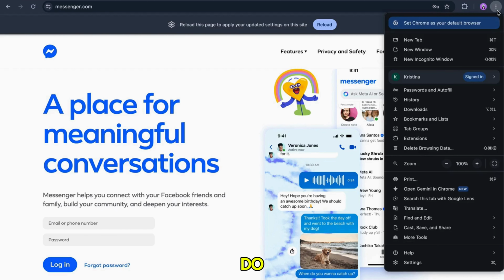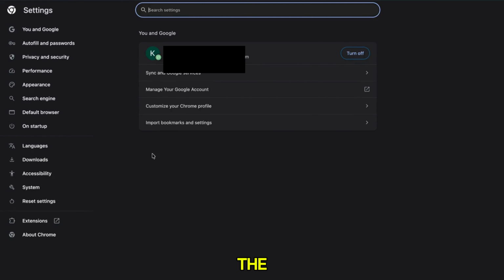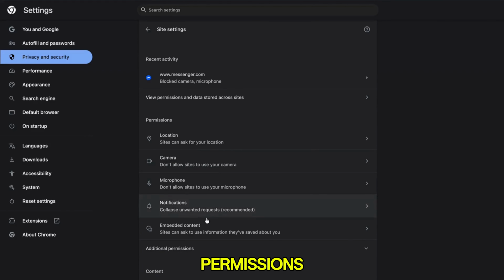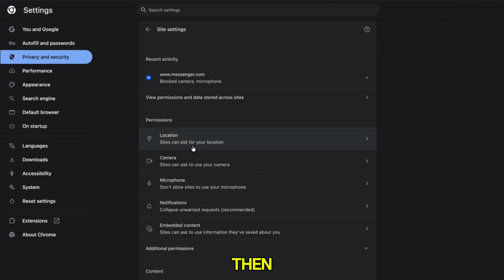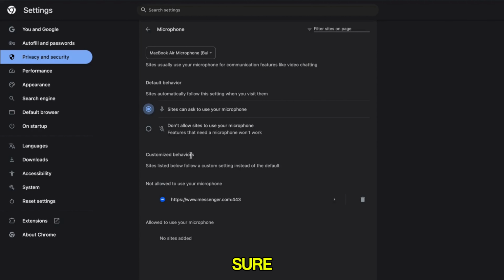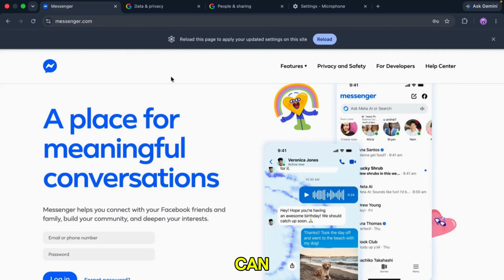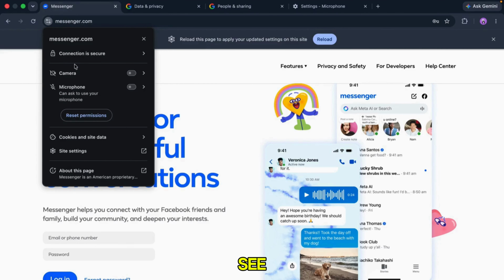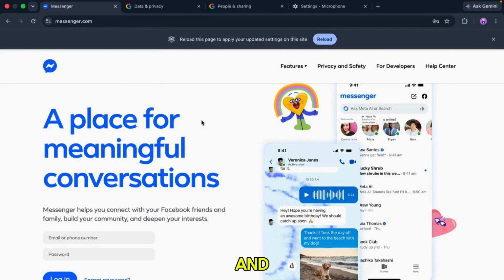Facebook Messenger Camera & Microphone Not Working? How To Fix & Use (2026)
Facebook Messenger Camera & Microphone Not Working? How To Use & Fix in Facebook Messenger (2026 Guide)

In this video, you’ll learn how to use and fix microphone and camera permissions in Facebook Messenger step by step in 2026.

If your camera is black, microphone is not working, video calls fail, or Messenger cannot access your device camera or audio, this guide will help you fix it quickly.

This issue usually happens due to permission settings, app restrictions, outdated app versions, privacy controls, or system-level blocking. In this tutorial, you’ll learn how to properly enable camera and microphone access for Messenger.

We will also cover video call setup, audio issues, and app permission fixes.

🧩 Timestamps

0:00 – Introduction
0:05 – Why camera & mic not working
0:20 – Check phone permissions
0:45 – Enable Messenger access settings
1:10 – Restart app & device
1:30 – Test video call
1:56 – Final fix & summary